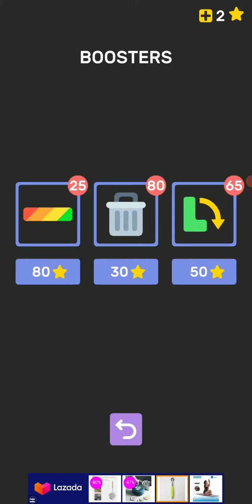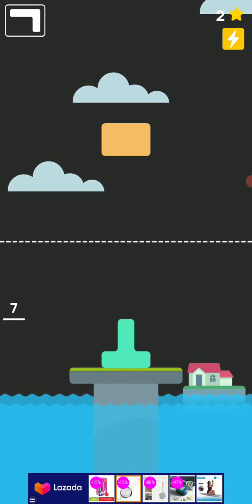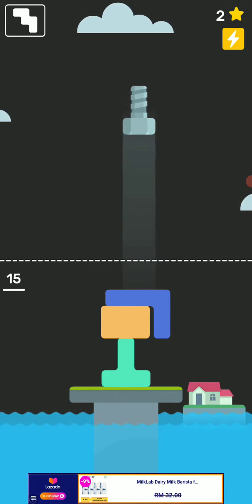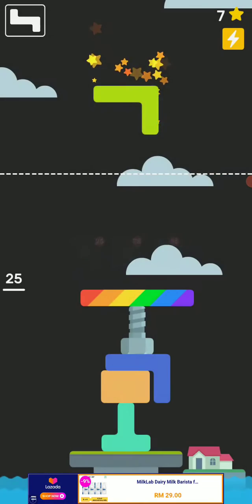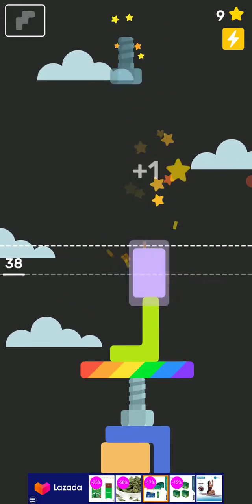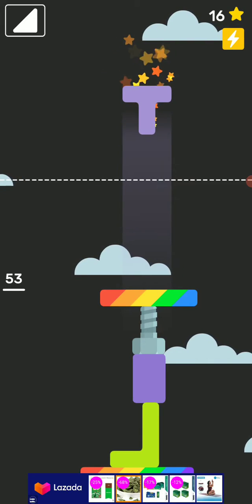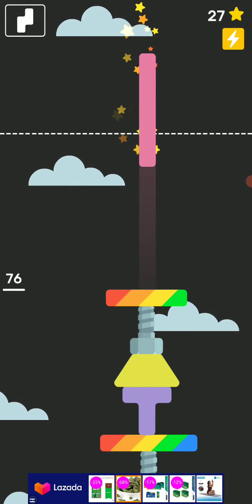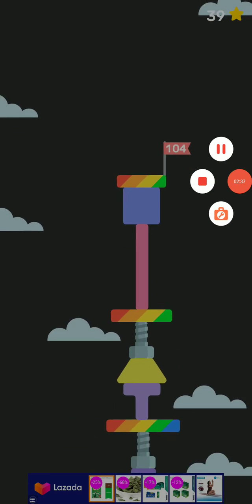Perfect Tower easy 100 points